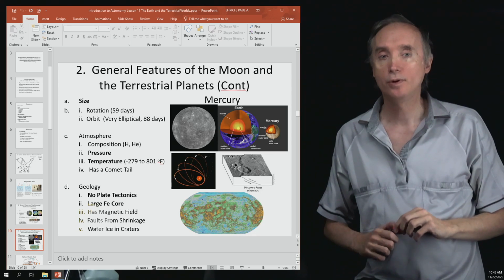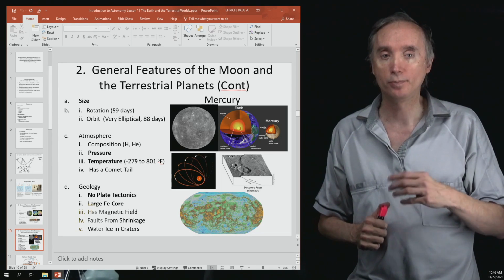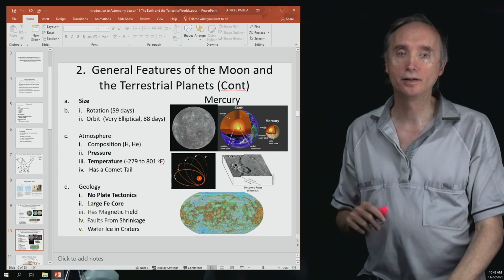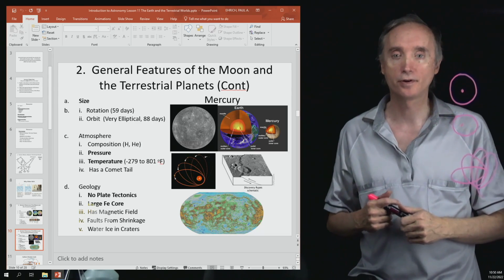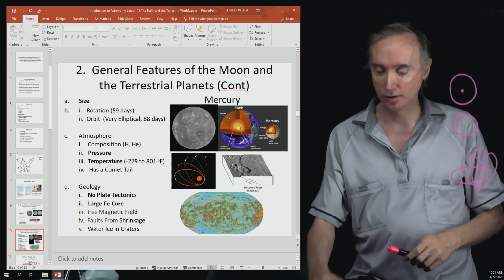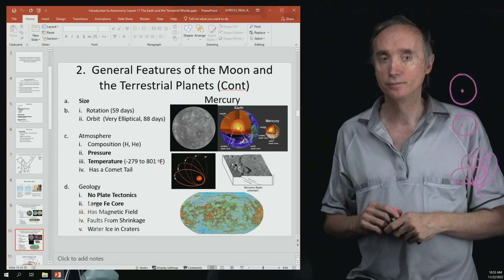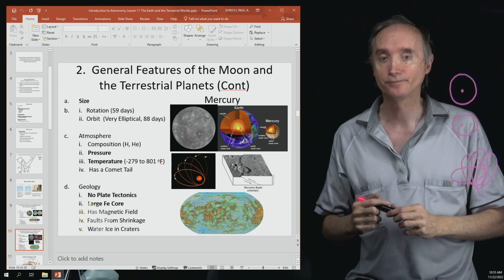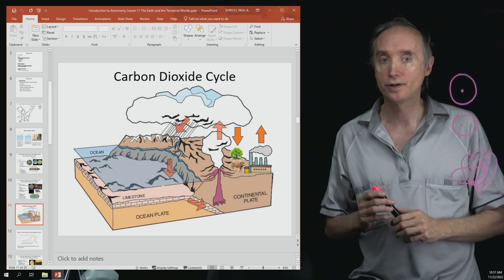Ast 11 5 Mercury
In this segment of lesson 11 you will learn some properties of the planet Mercury.